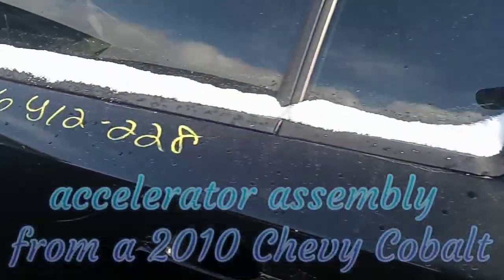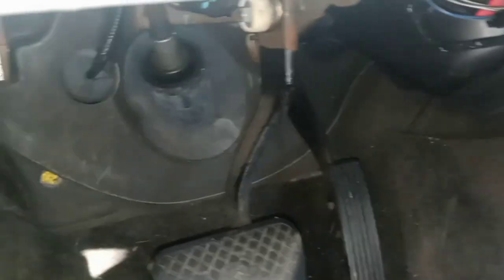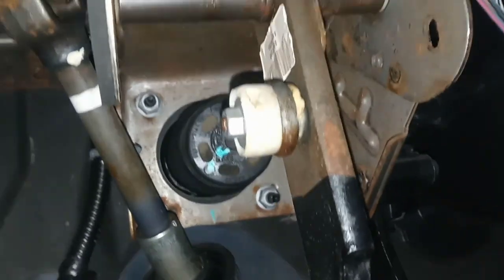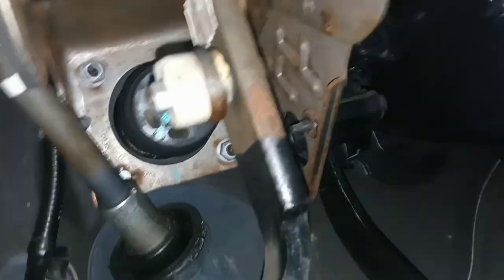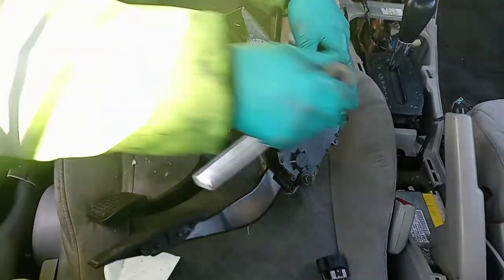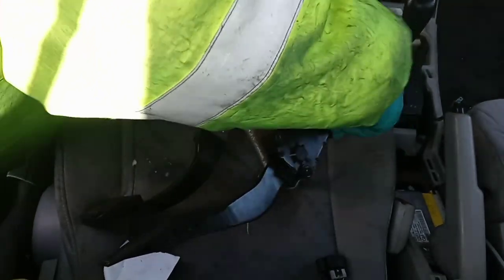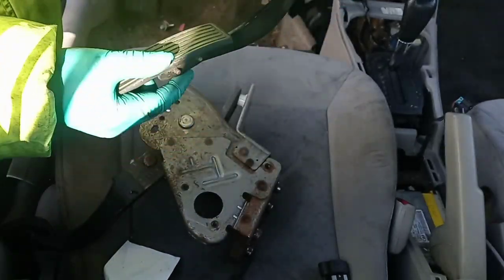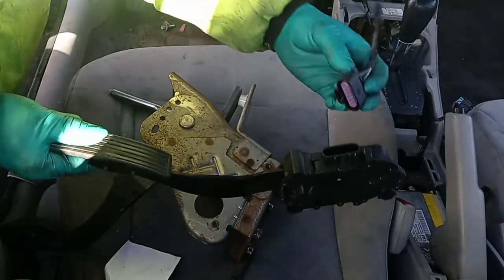Chevy Cobalt accelerator pedal removal